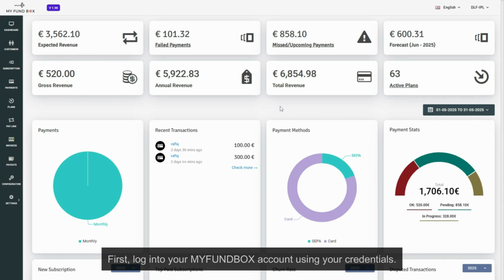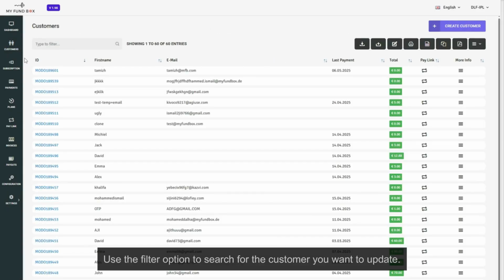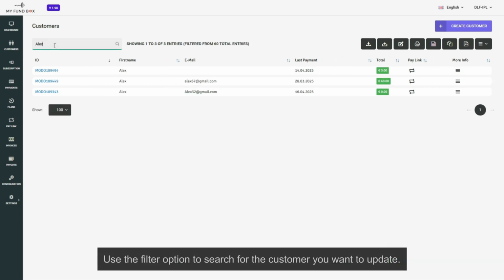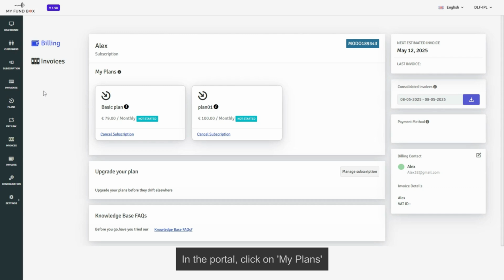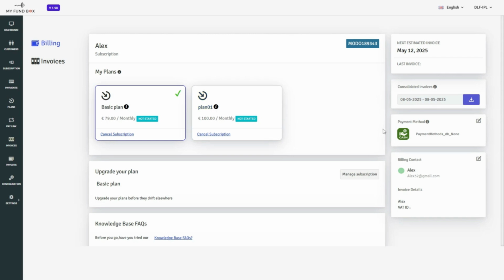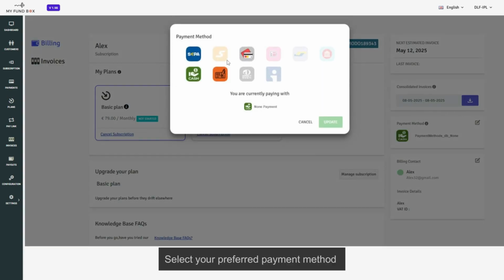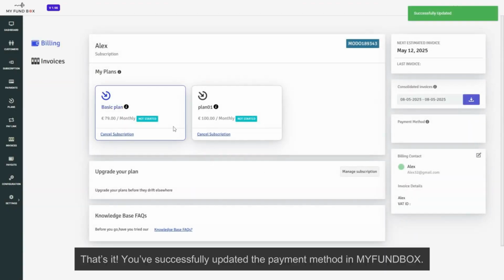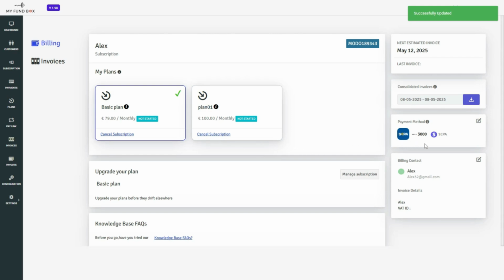How to Update Your Payment Method in MYFUNDBOX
Need to update your payment method in MYFUDBOX? In this quick tutorial, we’ll walk you through the simple steps to change or update your payment details with ease. Whether you're adding a new card or updating expired information, this guide has you covered. Watch now and manage your payments hassle-free!